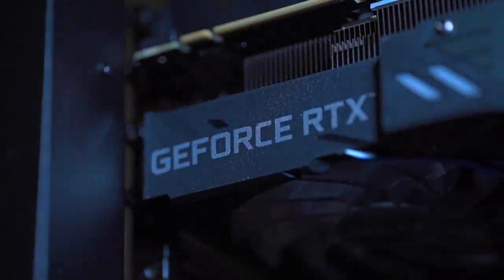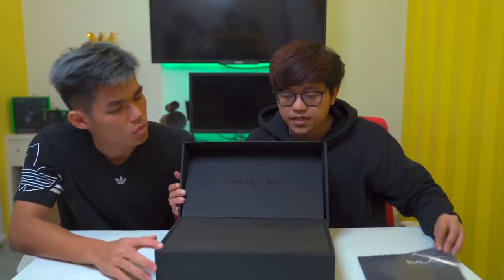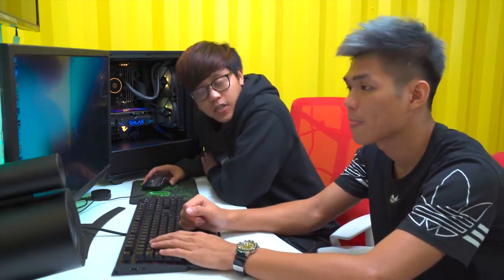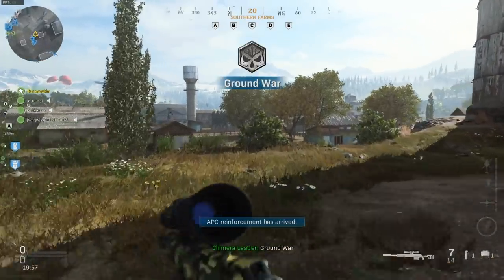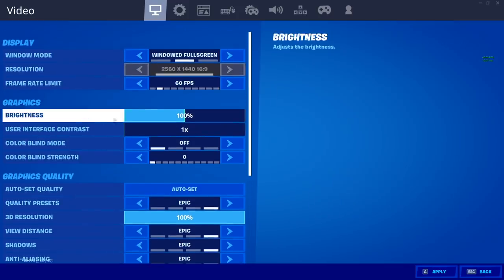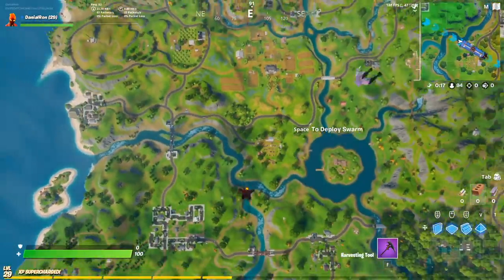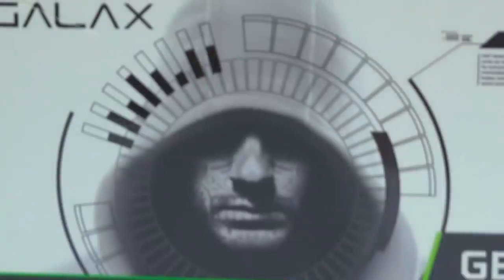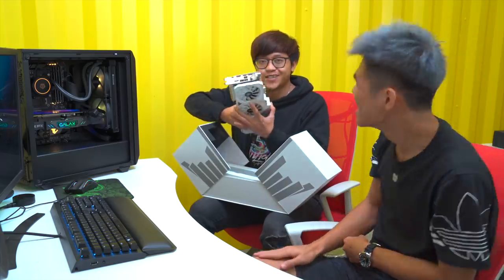Does Ray Tracing Make You A Better Gamer - GeForce RTX 2070 Super Review